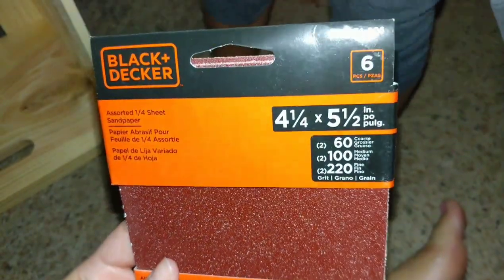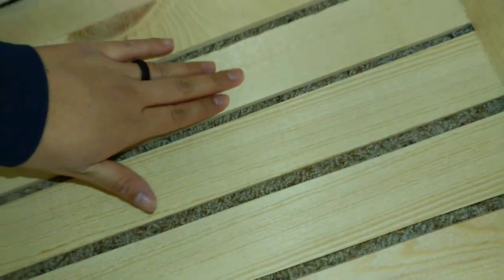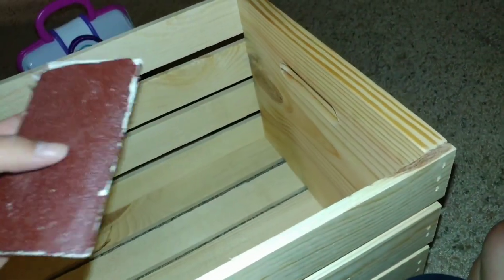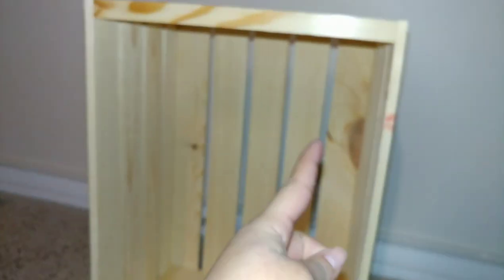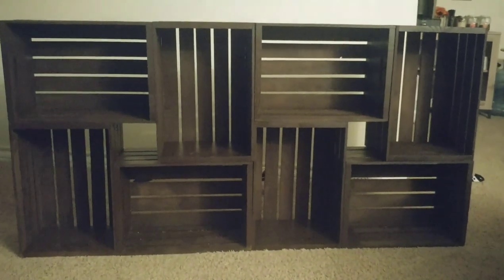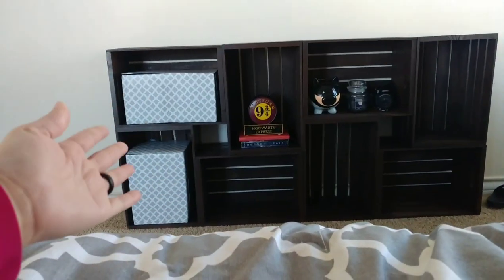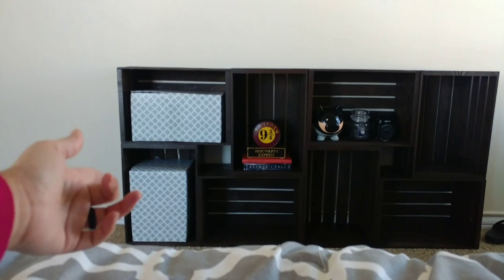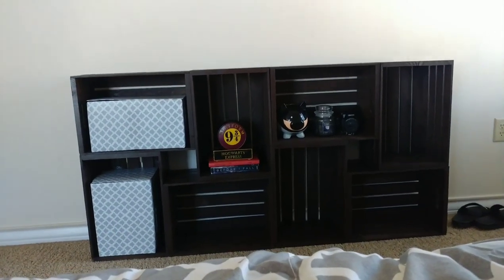Wooden Crate TV Stand D I Y | The Cortez's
Hey guys hope you enjoyed this simple D I Y might have seemed a bit too much but in reality it was quick and easy. You can finish with in a day !

Sanding Paper- Target
Wooden Crates - Michael's
Espresso Brown Spray Paint- Michael's

I did use nails instead of drilling because I didn't have one lol so I used what I had and it turned out fine. No cracking at all.

Measurements:
Crates themselves are 12 1/2" x 9 5/8" x 17 7/8"
Wood slats are approximately 3/8"thick
Stand itself, once finished L: 61" H: 22ft 11in